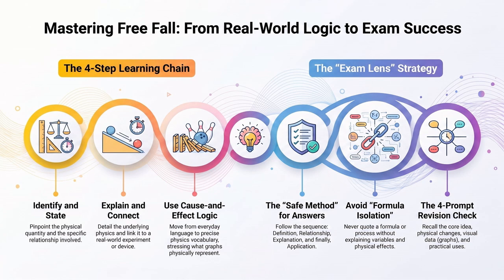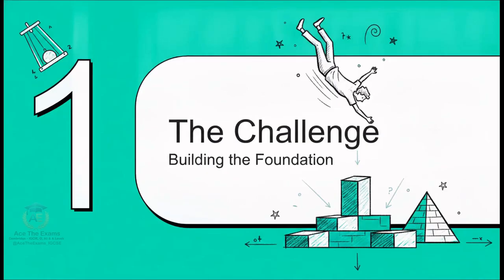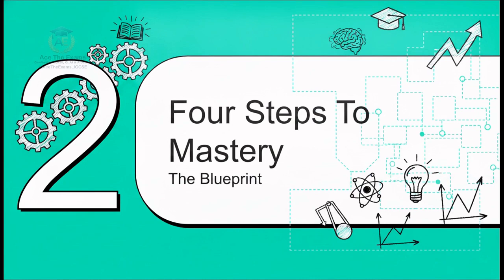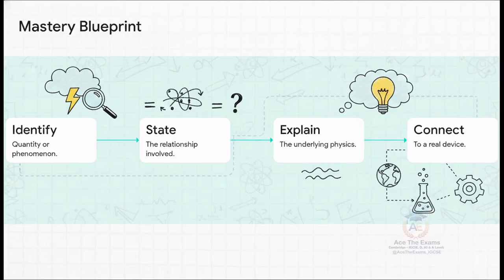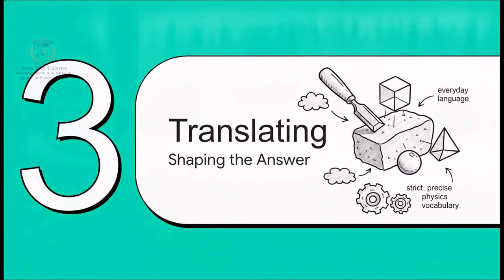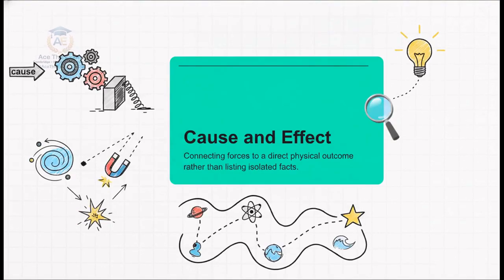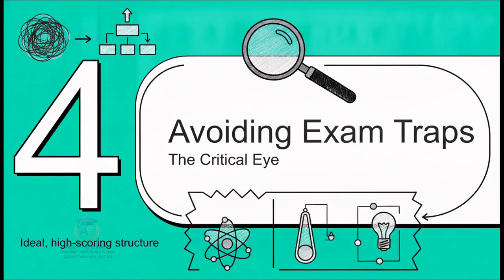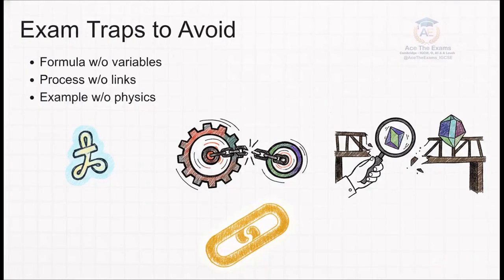Free Fall Applications and Exam Practice - How Free Fall Appears in Real S... | IGCSE | Ace The Exam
Free fall applications and exam practice - how free fall appears in real systems, calculations and exam questions physics 0625 for @@phrase1@@.
This @@phrase3@@ lesson explains free fall applications and exam practice - how free fall appears in real systems, calculations and exam questions with syllabus-focused revision, exam technique and past-paper style practice.

Topic: free fall applications and exam practice - how free fall appears in real systems, calculations and exam questions

Chapters
00:00 Intro
01:33 Section 1
03:06 Section 2
04:39 Section 3